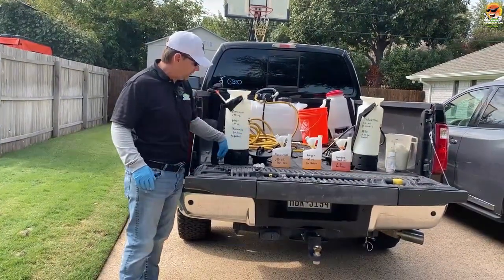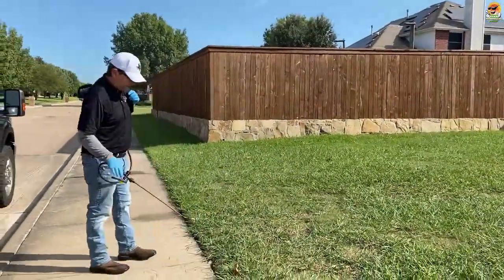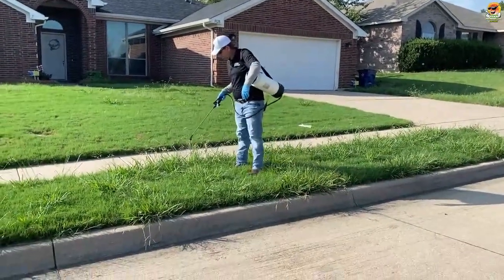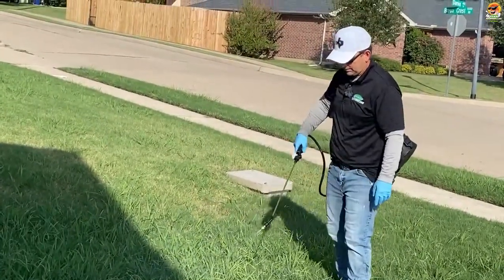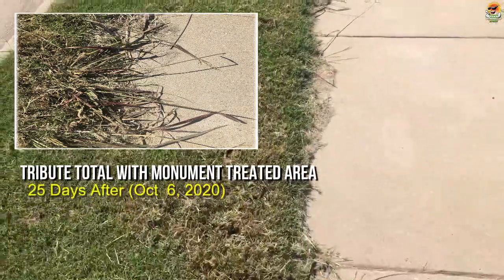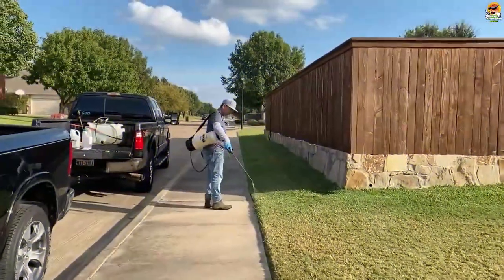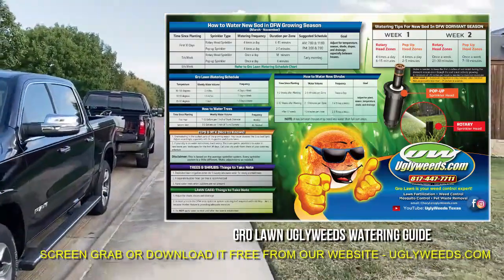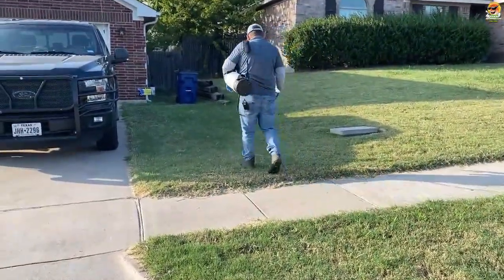How to control Dallisgrass in DFW Texas with Manuscript and Tribute Total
This is the updated timeline of our Dallisgrass Control in Texas Manuscript and Tribute Total Showdown series.

Many thanks!